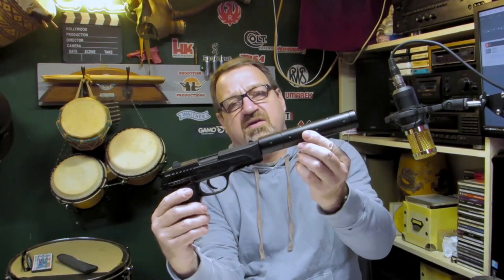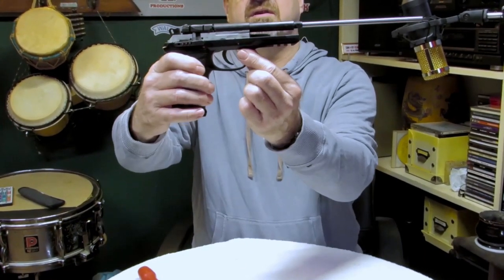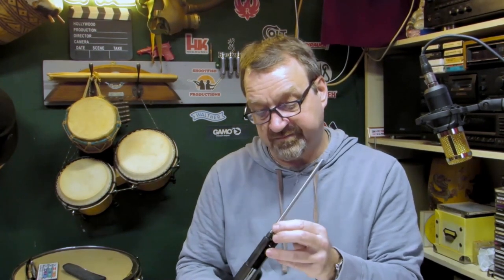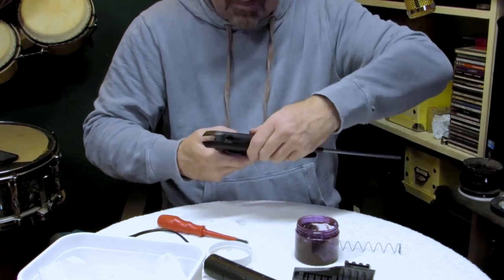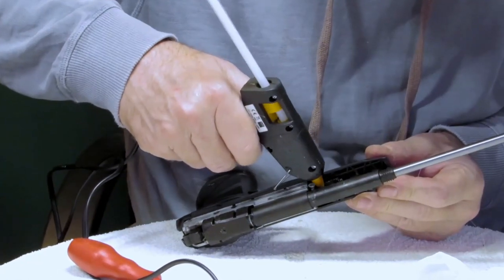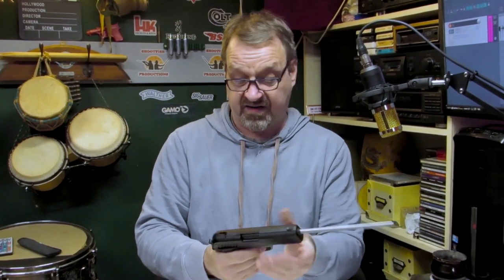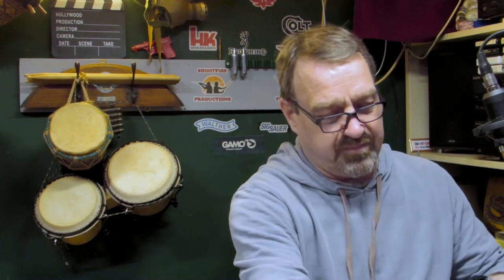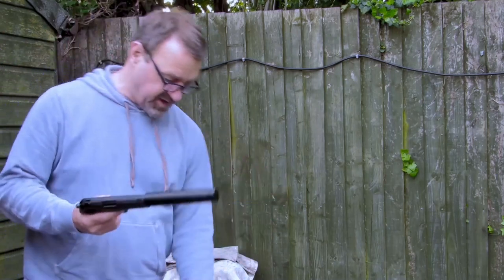Gamo PT85 Tactical Loose Barrel Fix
Welcome to our latest tutorial where we address a common issue among Gamo PT85 Tactical owners: the loose barrel. If you've been frustrated with wobbly barrel syndrome, fear not! In this video, we've got you covered with a simple and effective fix that'll have your PT85 Tactical barrel feeling rock solid in no time.

We'll walk you through the step-by-step process of identifying the problem and implementing the solution, using readily available tools and materials. Whether you're a seasoned airgun enthusiast or a newcomer to the scene, our instructions are easy to follow and require no specialized skills.

Say goodbye to that annoying barrel wobble and hello to improved accuracy and performance. Don't let a loose barrel dampen your shooting experience any longer – watch our video now and get your Gamo PT85 Tactical back in top form! Happy shooting!